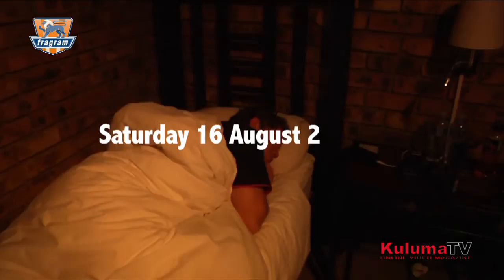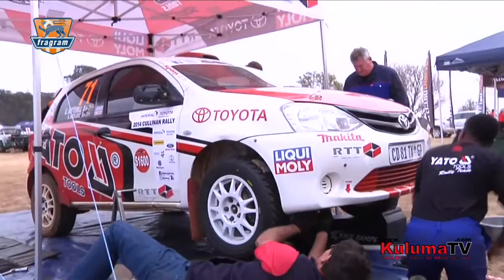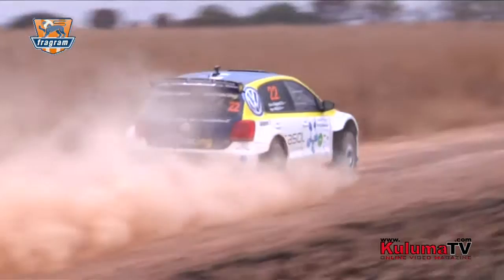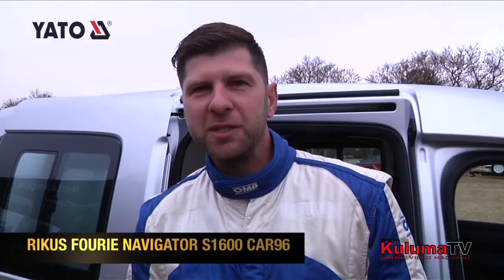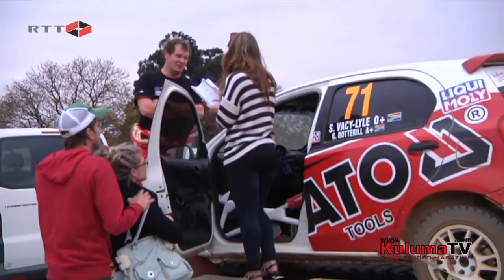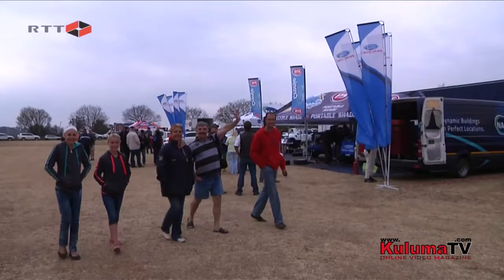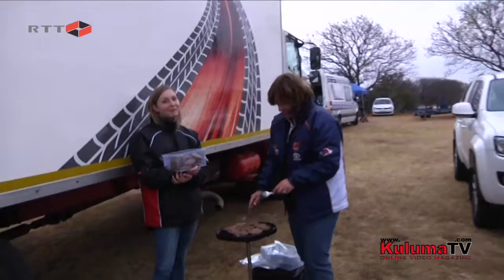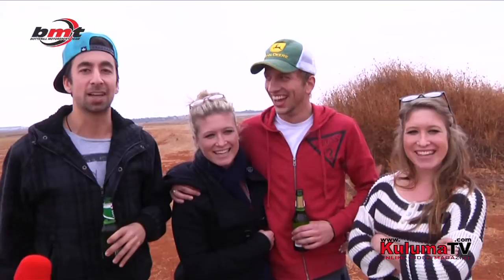Imperial Toyota Rally Cullinan, Gauteng, Saturday 16 August 2014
Day.2. of the Cullinan rally saw Leeroy Poulter/Elvene Coetzee increased their championship lead after winning the Imperial Toyota Cullinan Rally to 27 points over Hergen Fekken/Carolyn Swan who ended 3rd. Chad van Beurden/Nico Swartz kept a cool head to take their maiden win in S1600  ahead of Ashley Haigh Smith/Damian Van Ass and Andrew Heine/Robbie Coetzee.